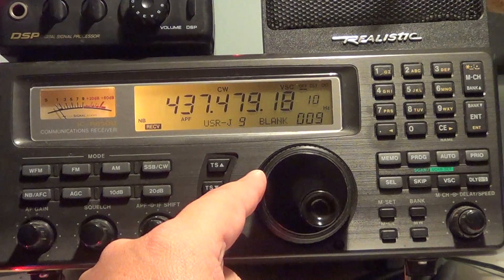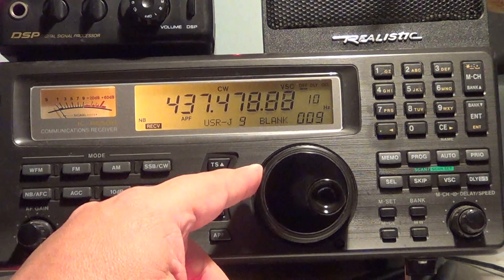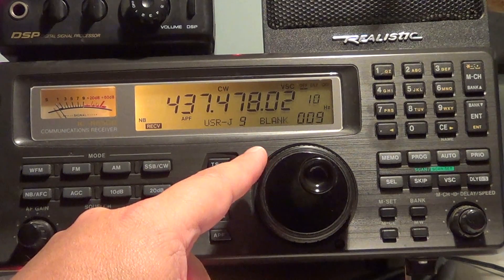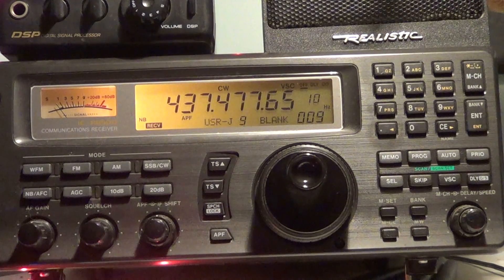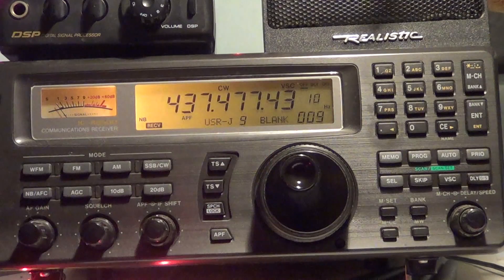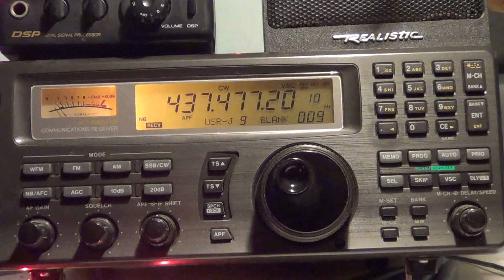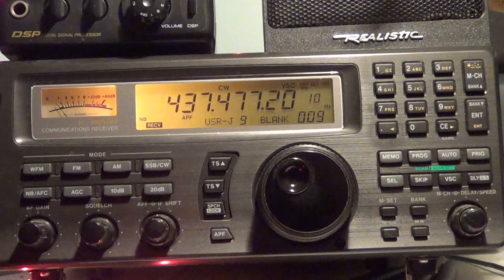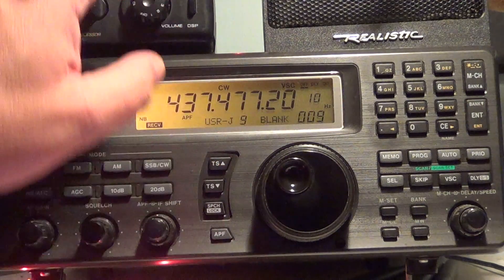CO 66 Seeds II satellite beacon received on UHF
Amateur radio satellite CO-66 received on October 22nd 2016